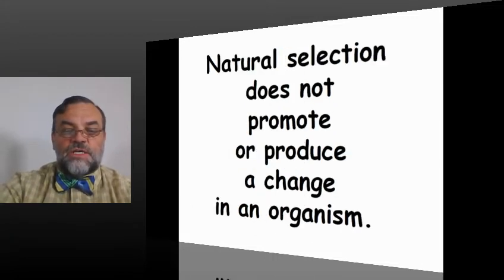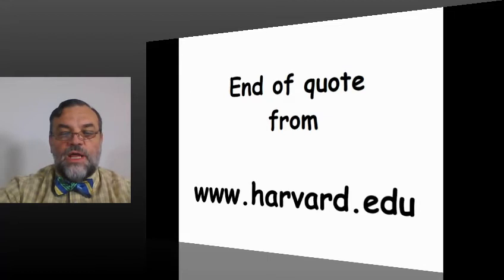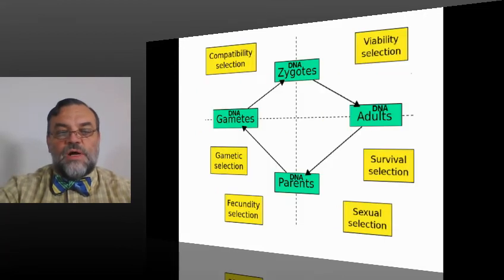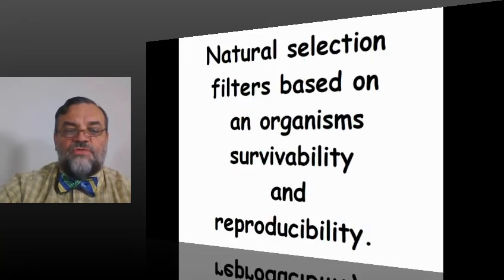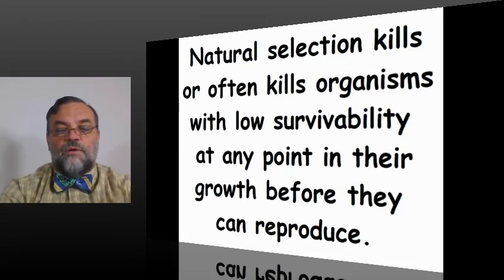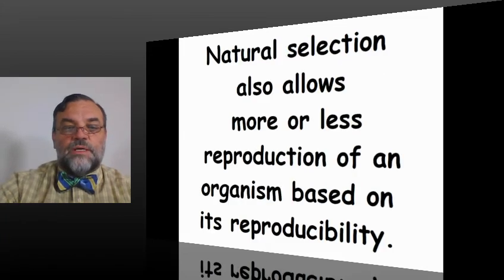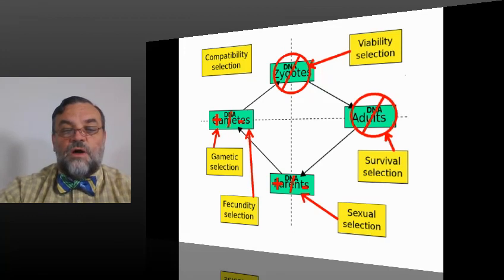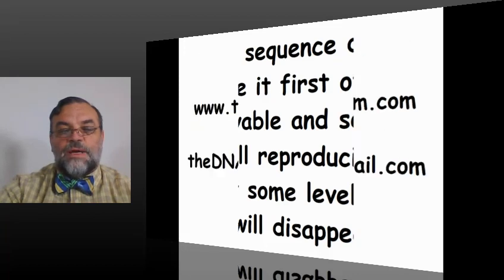06 Natural Selection Does Not Change DNA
A common misconception is that Natural Selection changes DNA. In this video we quote a Harvard website clarifying this misconception. Natural Selection does not change a single nucleotide of the DNA sequence. Natural selection can be understood as a filter process or a quality control process.